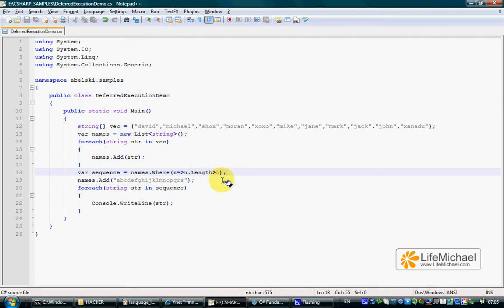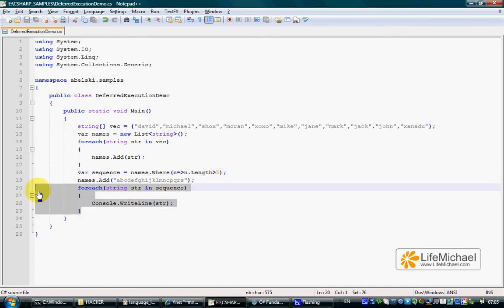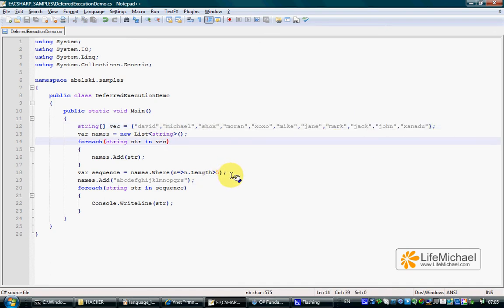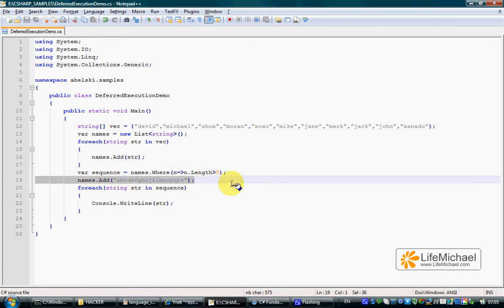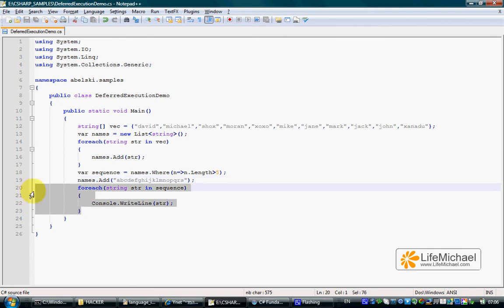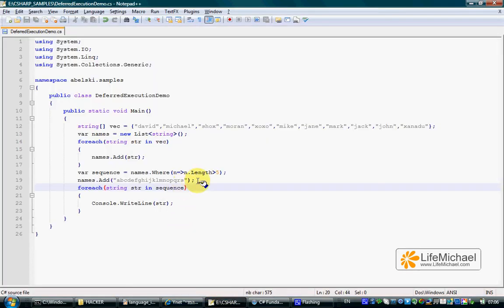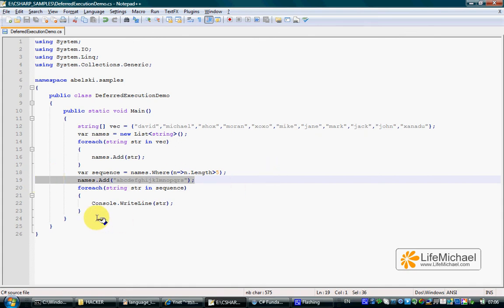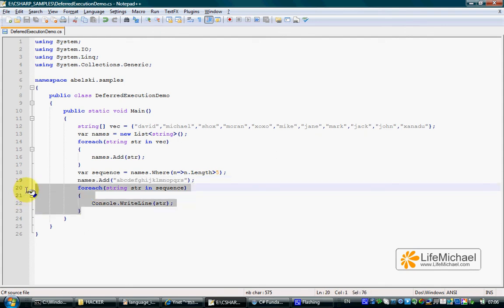C# LINQ & Lambada Deferred Execution Demo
The LINQ query isn't executed when constructed. It is executed when enumerating the elements it returns. This video clip demonstrates this deferred execution. This video clip was developed as part of the 'C# Fundamentals' course, available for free personal and academic usage